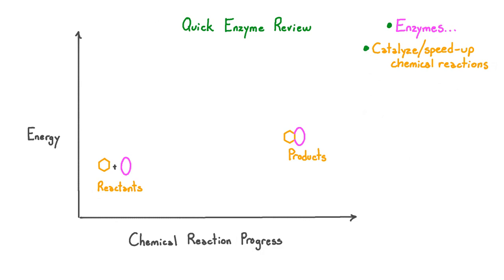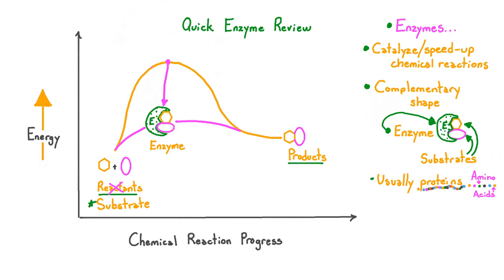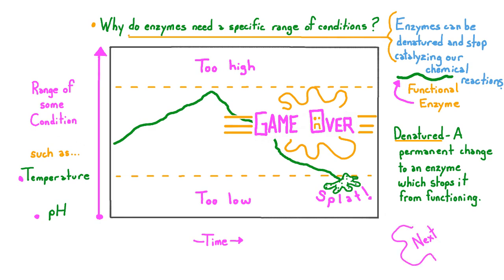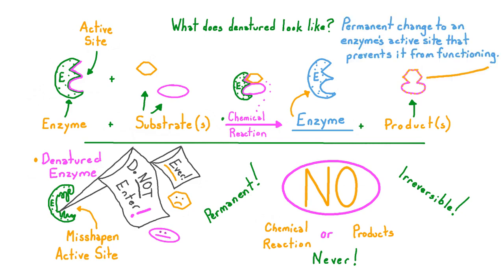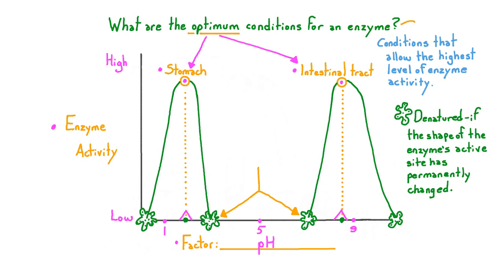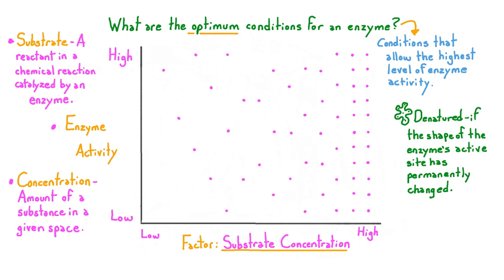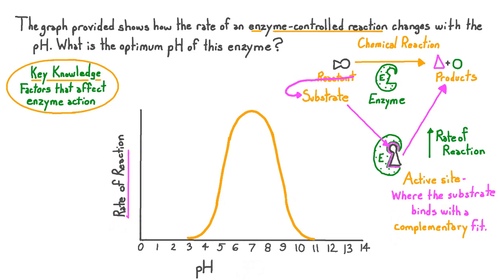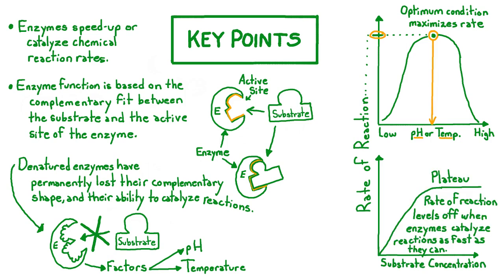Factors Affecting Enzyme Action